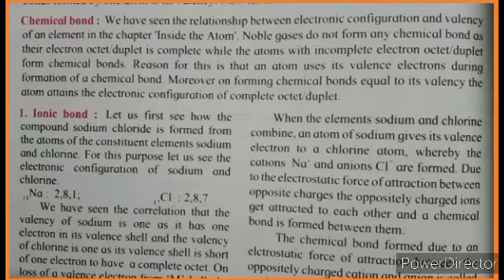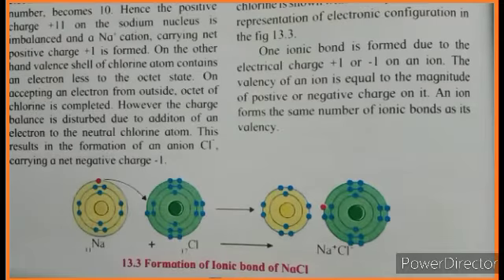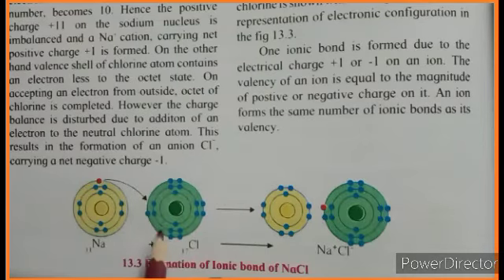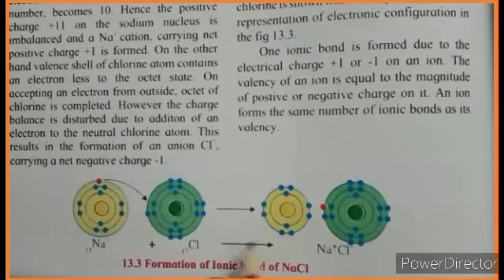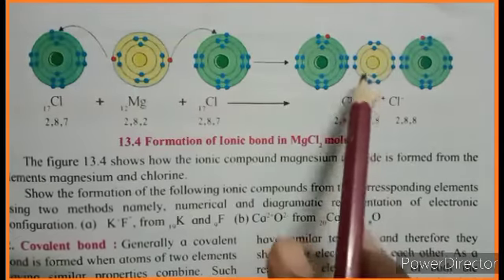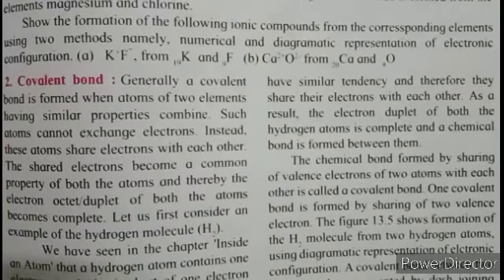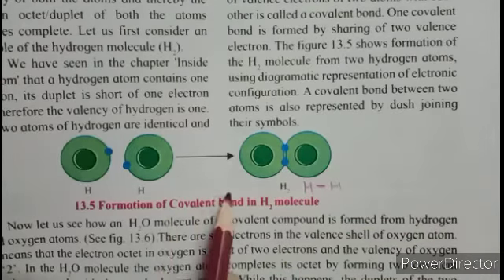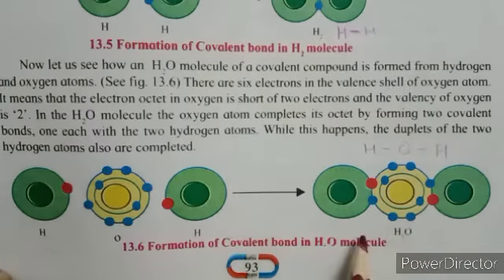Study from home with Deepali Patil/Std 8 /Science/Chapter13/ module2